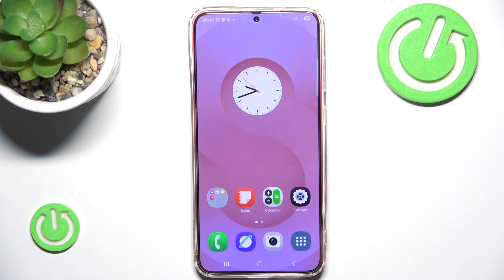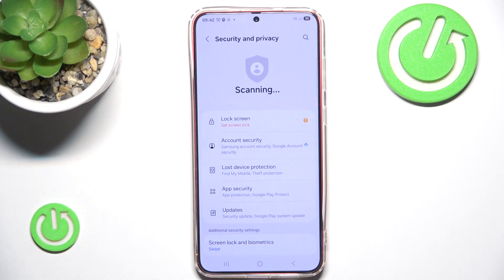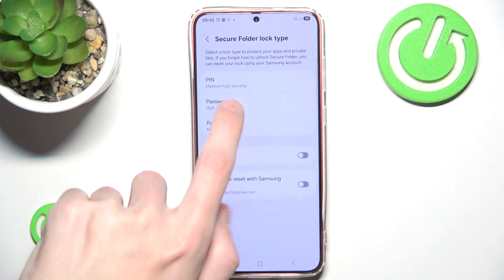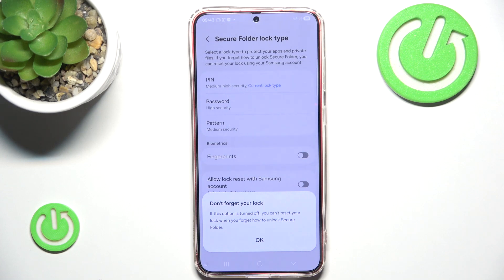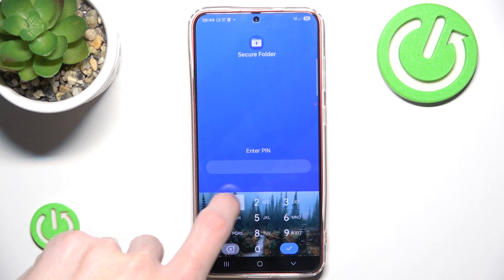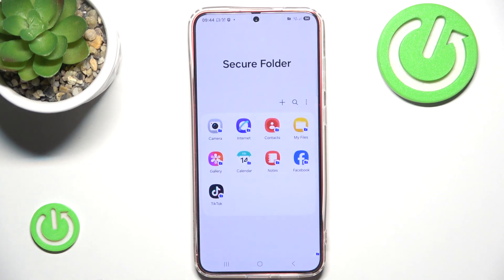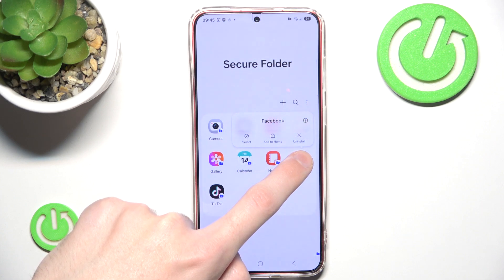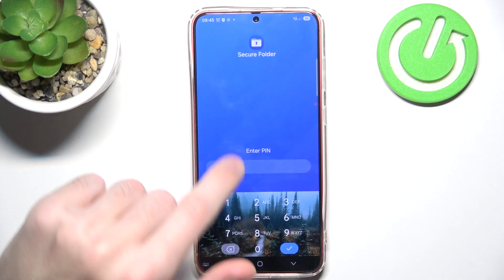How to Set Up Password for Apps In SAMSUNG Galaxy S25+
Learn how to set up a password for apps on your SAMSUNG Galaxy S25+ to enhance security and ensure privacy. Follow the easy steps in the video to protect your sensitive apps with a password, adding an extra layer of security.

How to Create a Password for Apps on SAMSUNG Galaxy S25+?
How to Lock Apps with a Password on SAMSUNG Galaxy S25+?
How to Set App Password on SAMSUNG Galaxy S25+?
How to Add a Password to Apps in SAMSUNG Galaxy S25+?